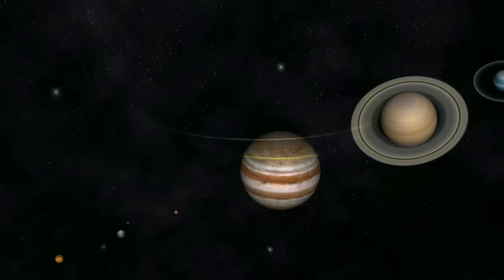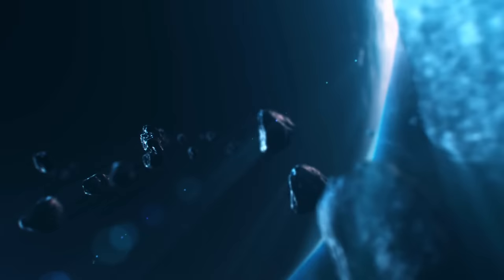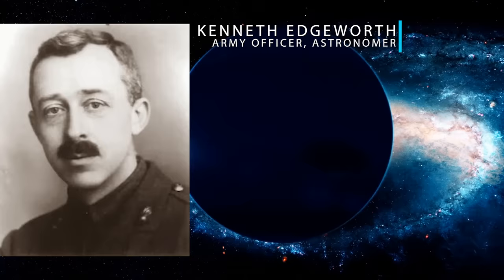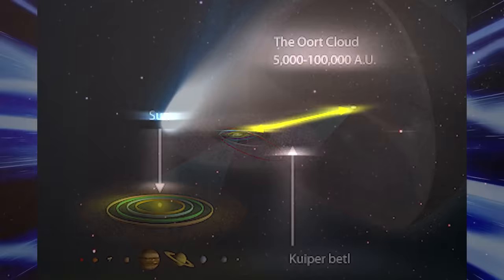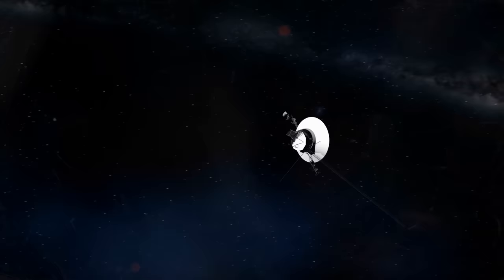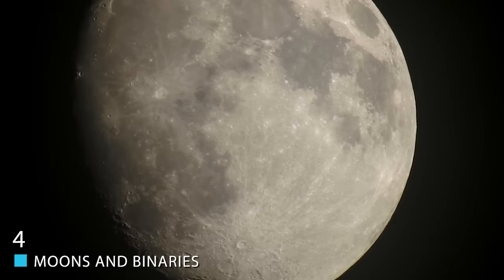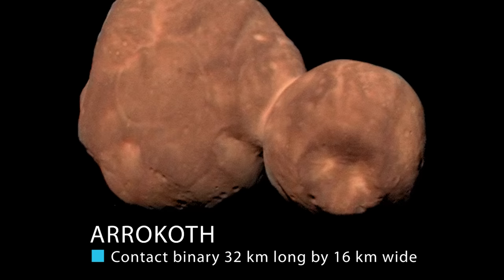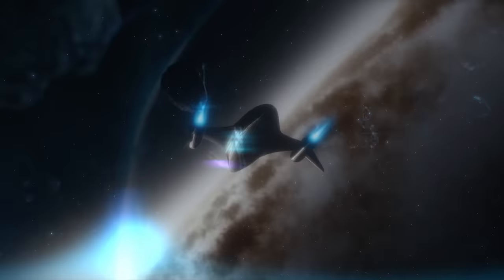What is The Kuiper Belt: Objects At The Edge Of The Solar System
From what the belt is, to how it's helped change the classification of the solar system, and more! Join me as I reveal to you the facts and history of the Kuiper Belt!
9. What Is The Kuiper Belt?
Despite it being a major part of our solar system, there are many who honestly don't understand the grand scale and scope of the Kuiper Belt. So allow us to give you some perspective on the matter.
The Kuiper Belt is a circumstellar disc in the outer Solar System, extending from the orbit of Neptune (at 30 AU) to approximately 50 AU from the Sun. It is similar to the asteroid belt, but is far larger—20 times as wide and 20 to 200 times as massive.
Like the asteroid belt, it consists mainly of small bodies or remnants from when the Solar System formed.
In many respects, the Kuiper Belt is the "end" of our solar system in terms of things like the physical objects that are there and reachable. The "edge" of the solar system is a slightly different matter as that would either be the Heliosphere (if you go by magnetic fields) or the Oort Cloud, which is where the suns' gravity reaches the end of its influence.
But either way, the Kuiper Belt is a major part of our solar system in the literal and figurative sense. Which is rather interesting when you think about it because for a very long time we didn't understand what was truly in that realm of space as a whole.
8. The Discovery Of The Kuiper Belt
To truly understand the Kuiper Belt, we have to dive into something you're very familiar with, Pluto.
After the discovery of Pluto in 1930, many speculated that it might not be alone. The region now called the Kuiper belt was hypothesized in various forms for decades. It was only in 1992 that the first direct evidence for its existence was found. The number and variety of prior speculations on the nature of the Kuiper belt have led to continued uncertainty as to who deserves credit for first proposing it.
But let's go back to the beginning and just break it down from there, shall we?
The first astronomer to suggest the existence of a trans-Neptunian population was Frederick C. Leonard. Soon after Pluto's discovery by Clyde Tombaugh in 1930, Leonard pondered whether it was "not likely that in Pluto there has come to light the first of a series of ultra-Neptunian bodies, the remaining members of which still await discovery but which are destined eventually to be detected".
That same year, astronomer Armin O. Leuschner suggested that Pluto "may be one of many long-period planetary objects yet to be discovered."
This is fascinating for all sorts of reasons, not the least of which is that the discovery of Pluto should have been a finite discovery, or one that led to more study of the planet and what it could mean as a whole. Yet many scientists looked upon it and wondered if it was telling us everything we needed to know about the region.
In 1943, in the Journal of the British Astronomical Association, Kenneth Edgeworth hypothesized that, in the region beyond Neptune, the material within the primordial solar nebula was too widely spaced to condense into planets, and so rather condensed into a myriad of smaller bodies.
From this he concluded that "the outer region of the solar system, beyond the orbits of the planets, is occupied by a very large number of comparatively small bodies" and that, from time to time, one of their number "wanders from its own sphere and appears as an occasional visitor to the inner solar system", becoming a comet.
That's not a bad way to describe what the Kuiper Belt really is, and he was right that by modern classifications, the various items in the belt weren't able to go and become fully-fledged planets. But more on that in a bit.
Before we continue to break down everything that's going on with the Kuiper Belt, be sure to like or dislike the video, that way we can continue to improve our content for you, the viewer!
7. Continued Theories
The more that astronomers wondered about the Kuiper Belt, the more that speculations rose and fell about what it is, what it could be, what it could've been, and more.

Video Chapters:
00:00 Introduction
00:23 What Is Kuiper Belt
02:02 The Discovery Of The Kuiper Belt
04:38 Continued Theories
06:50 True Discovery
08:12 Dwarf Planets
09:51 Moons And Binaries
11:34 Exploration
12:23 Planet 9
13:14 What Will We Do With The Kuiper Belt?